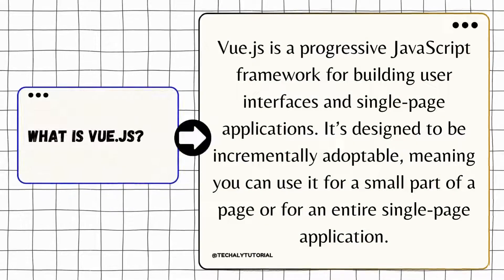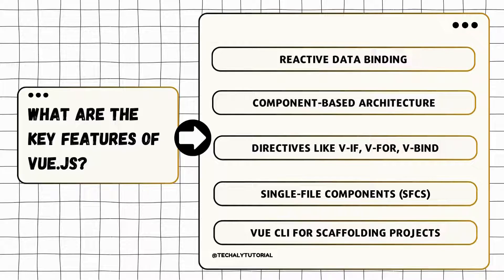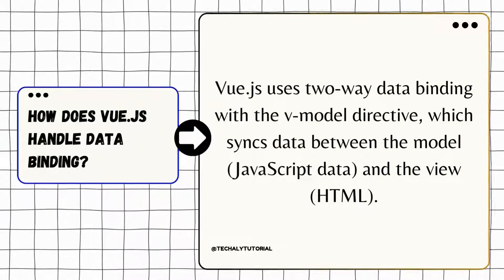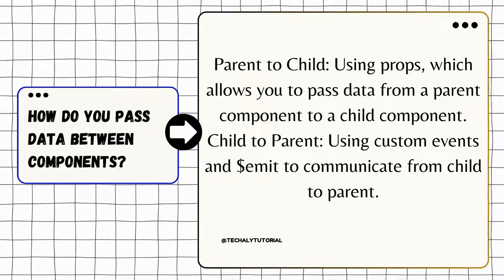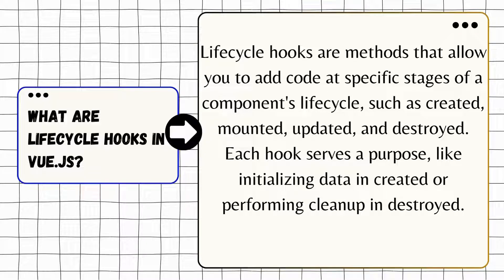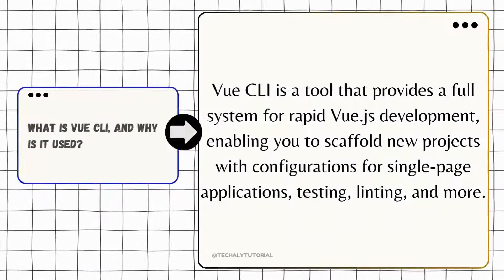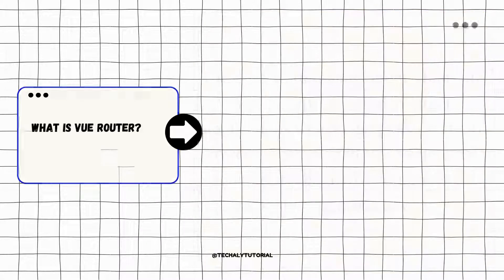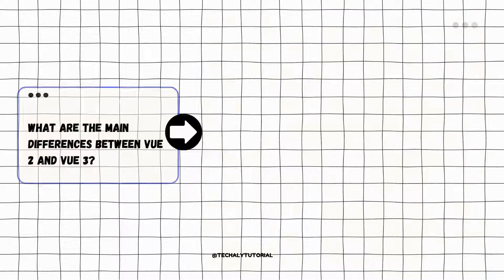शीर्ष 10 Vue.js साक्षात्कार प्रश्न 2024 - अपने MNC साक्षात्कार को क्रैक करें!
Vue.js इंटरव्यू की तैयारी कर रहे हैं और समझ नहीं आ रहा कि शुरुआत कहाँ से करें? 🚀 यह वीडियो आपको इंटरव्यूअर्स को प्रभावित करने और एक बेहतरीन उम्मीदवार के रूप में अपनी अलग पहचान बनाने के लिए ज़रूरी हर जानकारी से रूबरू कराएगा! हम ज़रूरी Vue.js कॉन्सेप्ट्स पर चर्चा करेंगे, जिनमें कंपोनेंट्स, Vuex और डायरेक्टिव्स जैसे मुख्य विषयों से लेकर इंटरव्यूअर्स द्वारा पूछे जाने वाले एडवांस्ड सवाल शामिल हैं। चाहे आप एक नए डेवलपर हों जो अपनी पहली नौकरी पाना चाहते हैं या एक अनुभवी डेवलपर जो Vue.js स्किल्स को बेहतर बनाना चाहते हैं, यह इंटरव्यू तैयारी गाइड आपको सफलता के लिए तैयार करेगी। इन महत्वपूर्ण जानकारियों को ज़रूर पढ़ें! 💡

Tech Aly Tutorial एक YouTube चैनल है जो नवीनतम तकनीक और टूल्स पर उपयोगी ट्यूटोरियल और गाइड प्रदान करने के लिए समर्पित है। हम वेब डेवलपमेंट, कोडिंग, ऐप डेवलपमेंट, AI, मशीन लर्निंग, रोबोटिक्स आदि जैसे विषयों को कवर करते हैं। हमारा लक्ष्य तकनीक के बारे में सीखना सभी के लिए आसान और सुलभ बनाना है। हमारे पास शुरुआती से लेकर उन्नत तक, हर स्तर के अनुभव के लिए कई तरह के वीडियो ट्यूटोरियल हैं। चाहे आप अभी कोडिंग शुरू कर रहे हों या एक अनुभवी डेवलपर हों, आपको यहाँ कुछ न कुछ उपयोगी ज़रूर मिलेगा। हमारे वीडियो देखें और आज ही अपनी यात्रा शुरू करें!